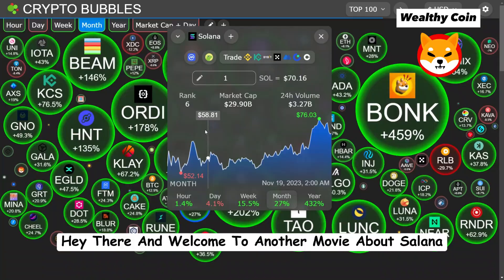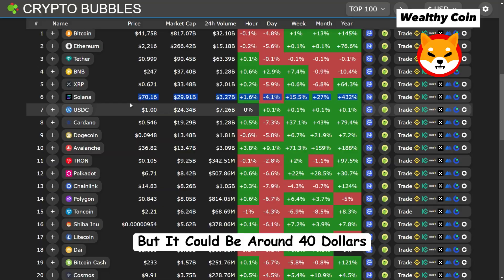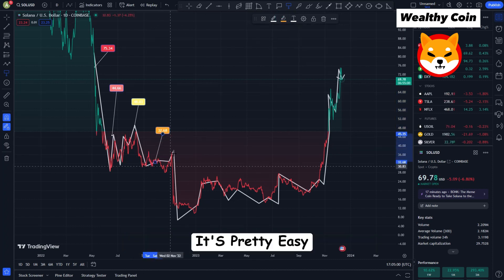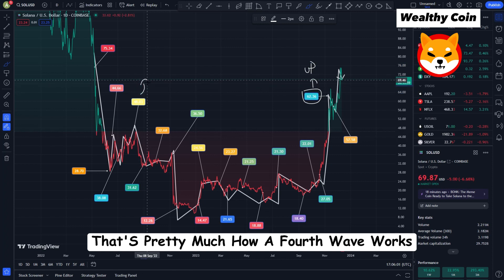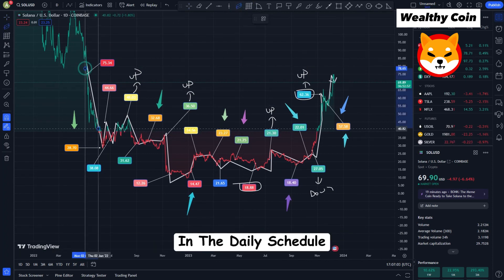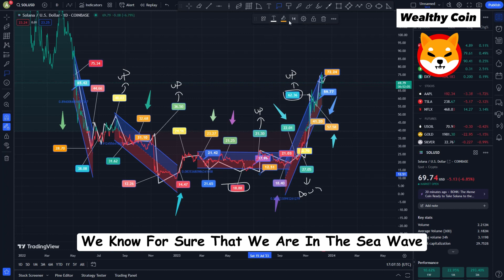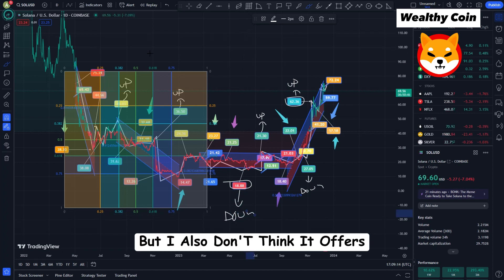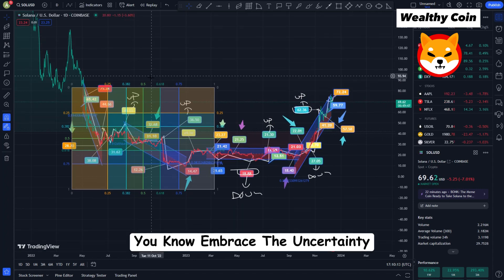Solana Price News Today Elliott Wave Price Prediction & Technical Analysis, Price Update Solana News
Dropshopping Shopify,
Dropshopping,